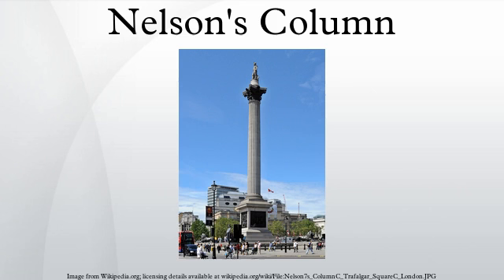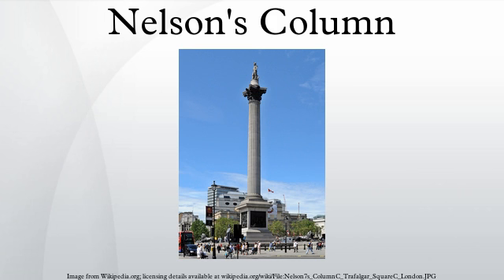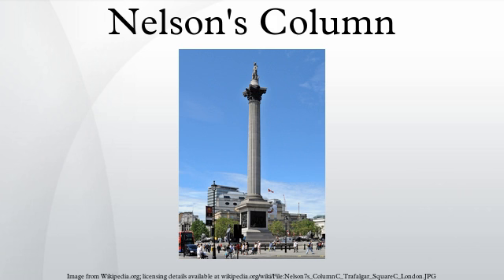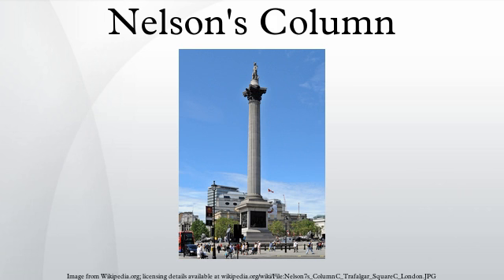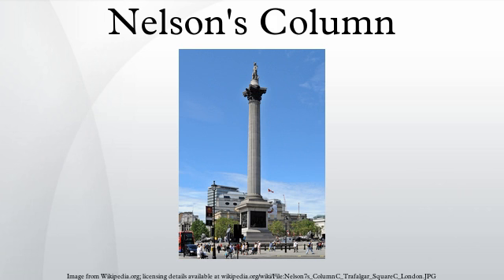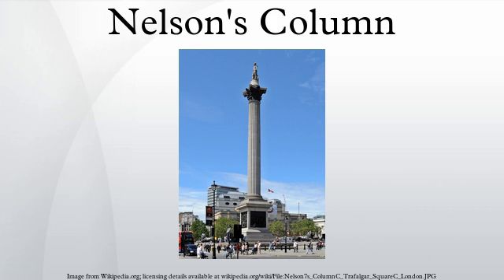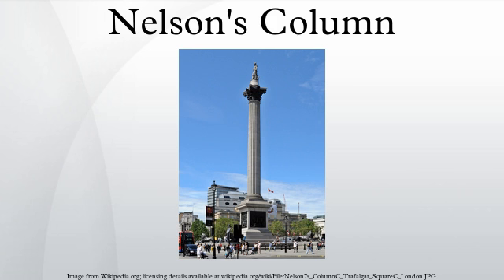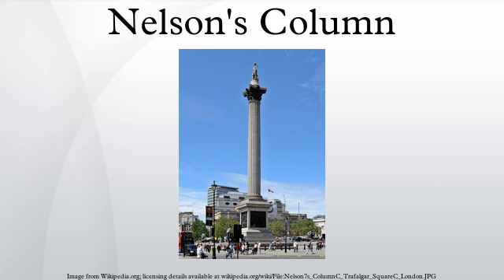Nelson's Column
Nelson's Column is a monument in Trafalgar Square in central London built to commemorate Admiral Horatio Nelson, who died at the Battle of Trafalgar in 1805. The monument was constructed between 1840 and 1843 to a design by William Railton at a cost of £47,000. It is a column of the Corinthian order built from Dartmoor granite. The Craigleith sandstone statue of Nelson is by E. H. Baily and the four bronze lions on the base, added in 1867, were designed by Sir Edwin Landseer.
The pedestal is decorated with four bronze relief panels, each 18 feet square, cast from captured French guns. They depict the Battle of Cape St Vincent, the Battle of the Nile, the Battle of Copenhagen and the Death of Nelson at Trafalgar. The sculptors were Musgrave Watson, William F. Woodington, John Ternouth and John Edward Carew respectively.